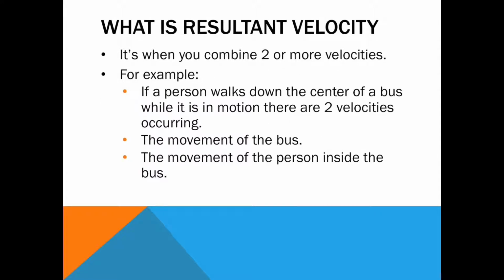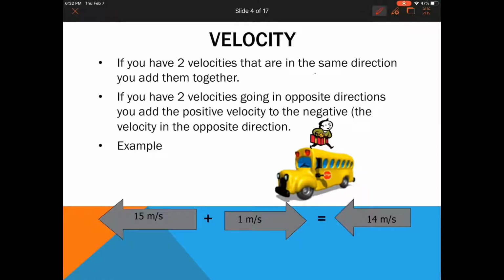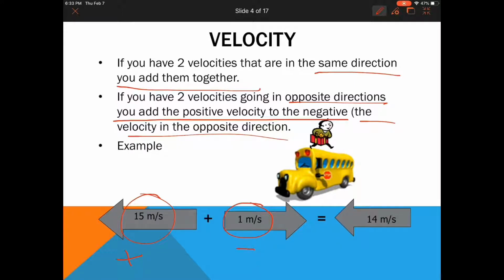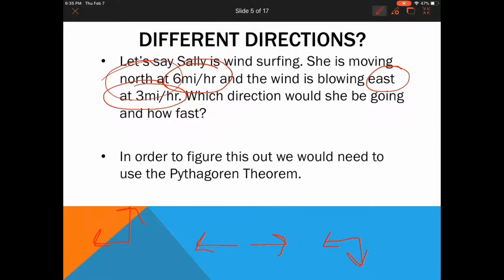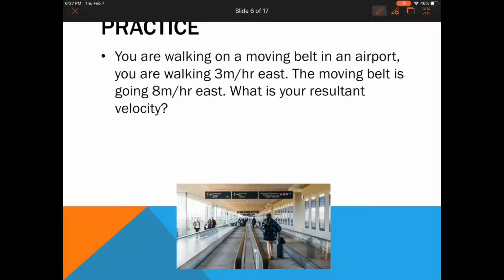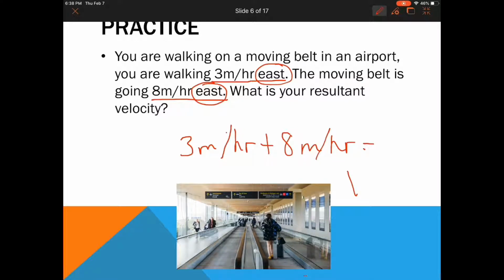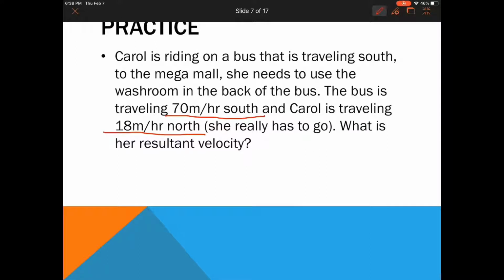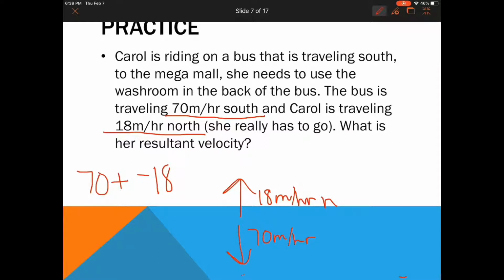Resultant Velocity and Acceleration Lesson Part 1